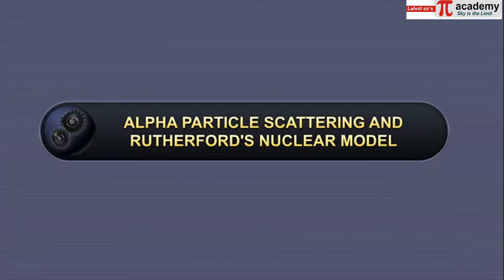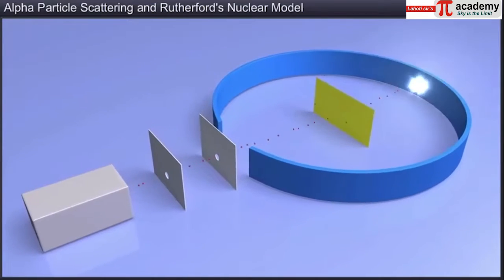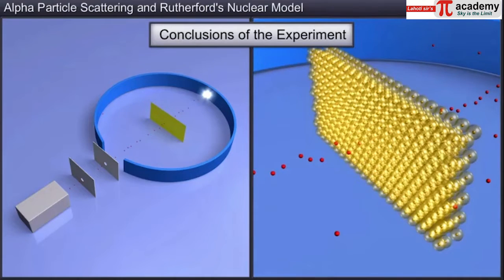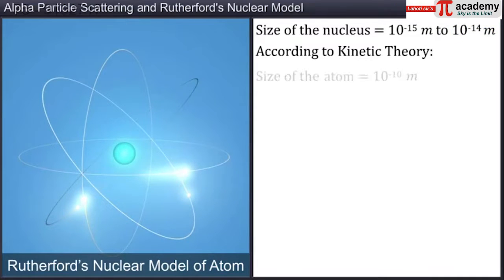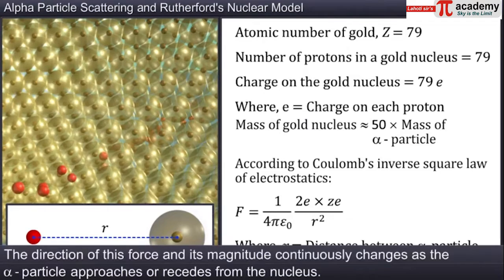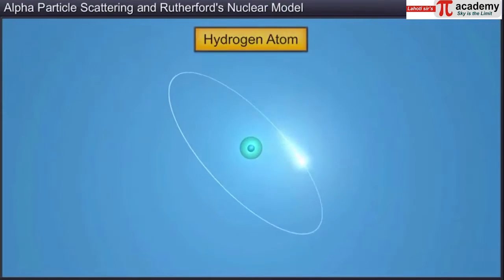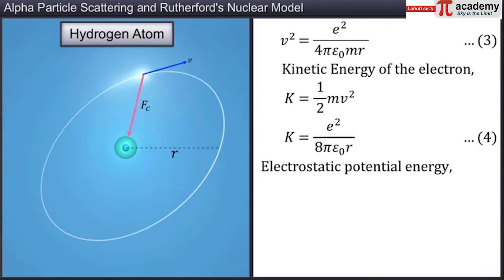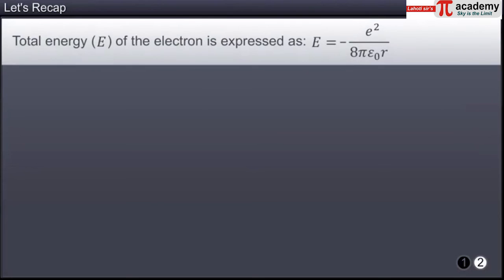Atoms 01| Alpha Particle Scattering and Rutherford`s Nuclear model of an atom | NEET/JEE | 12th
PHYSICS is the subject which requires great imagination skills. These animated videos of ATOMS will take your imaginations about the subject to another level. The animated videos of ATOMS will give you better understanding about the subject and knowledge as well.
This short animated videos of ATOMS  are made for you specially to enhance your knowledge and develop interest in the subject, also, it helps you in clearing your concepts within short period of time.
Animation in PHYSICS, specially in topic like ATOMS  will help you with quick revision of all the important points to be covered for your Entrance Exams.
Animated videos of ATOMSS contains all the important points covered from NCERT books which makes these videos perfect for NEET aspirants. Our channel has mainly focused on the content based totally on NCERT.